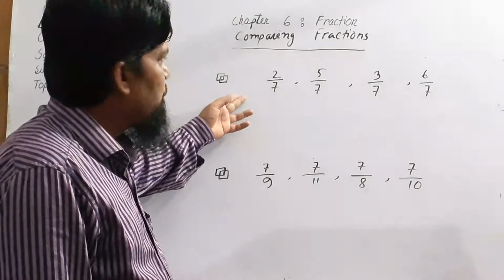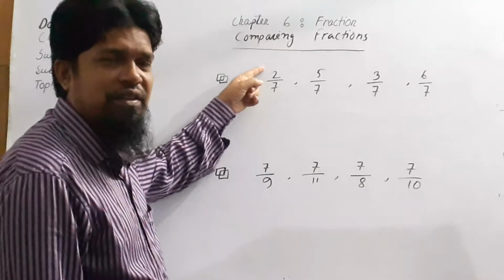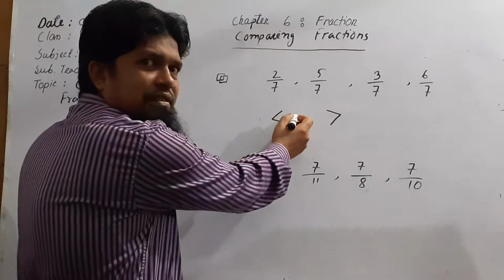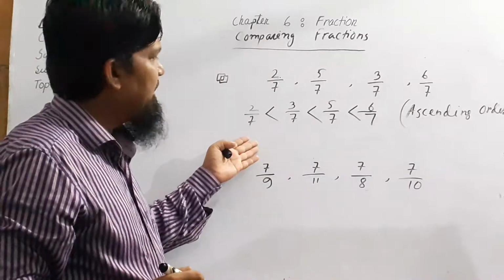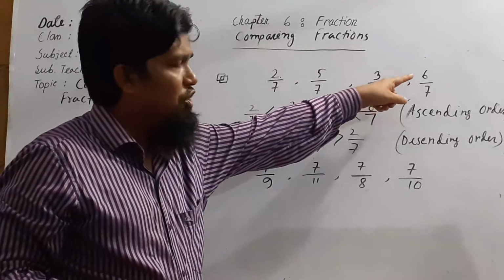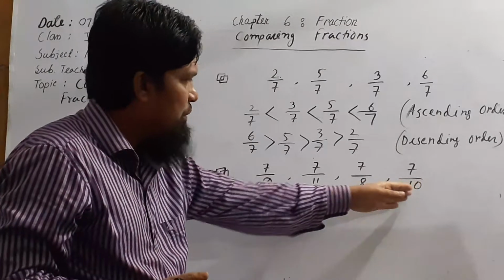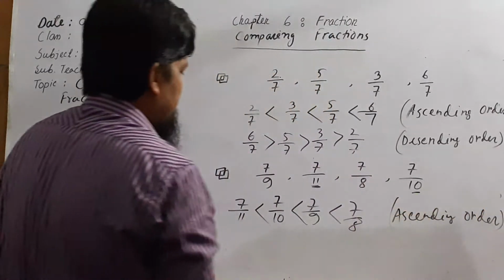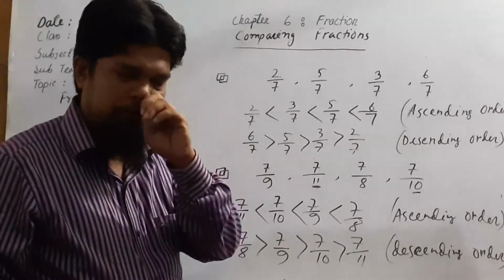Arranging fractions with common denominator and common numerators